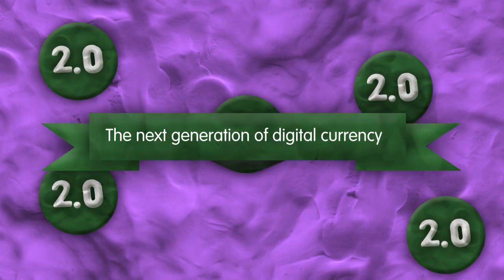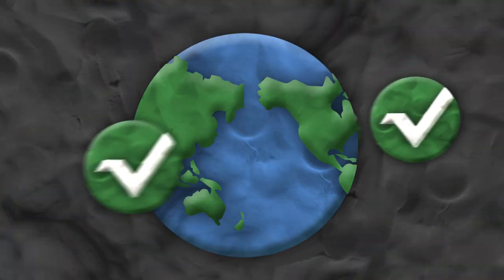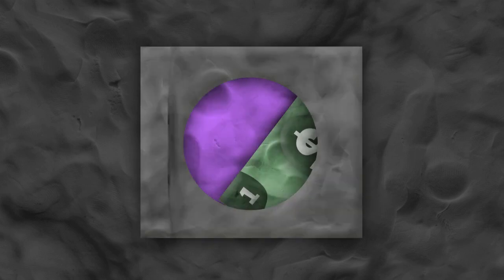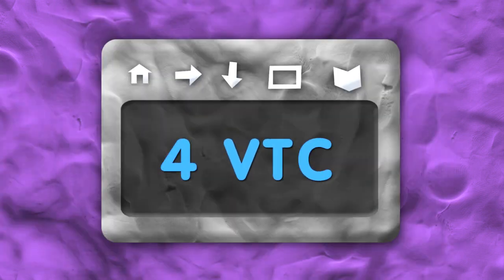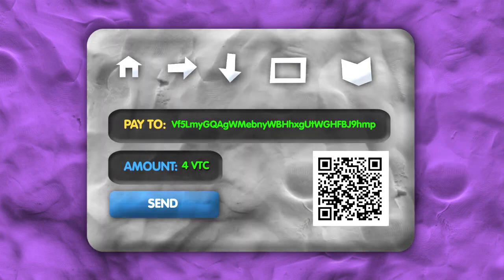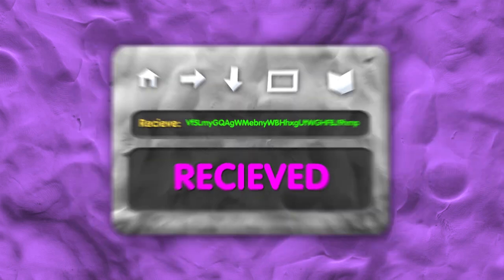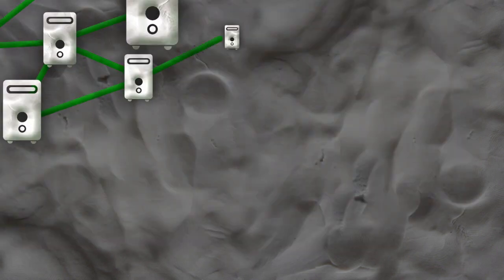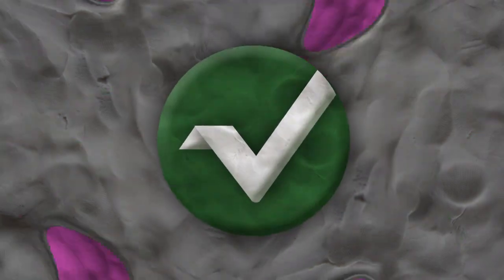What is Vertcoin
About Vertcoin, the digital currency (like Bitcoin) that levels the playing field by resisting ASIC development